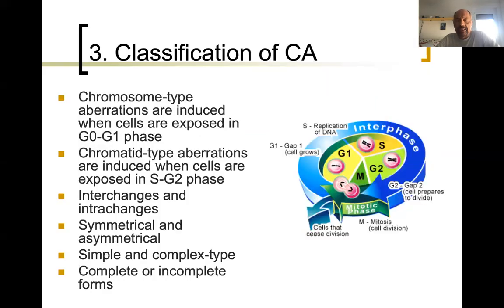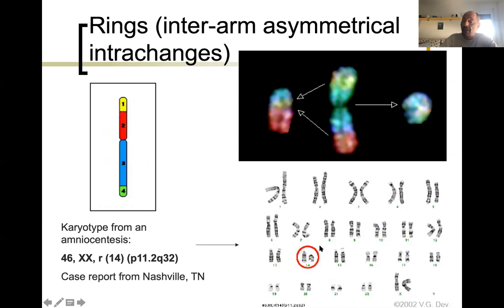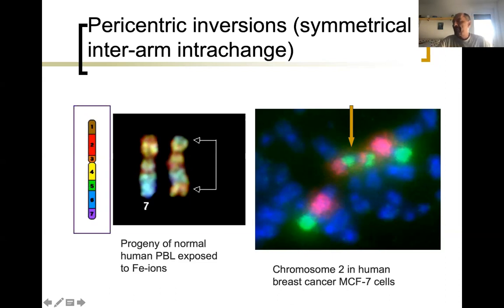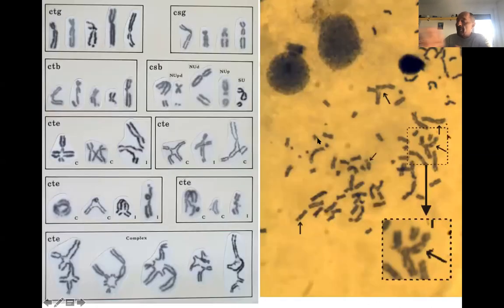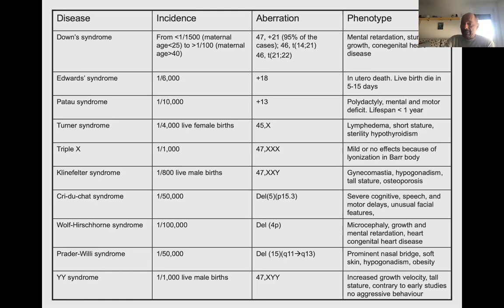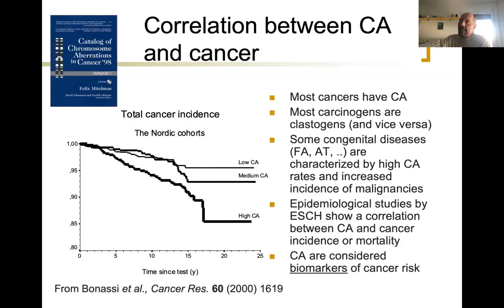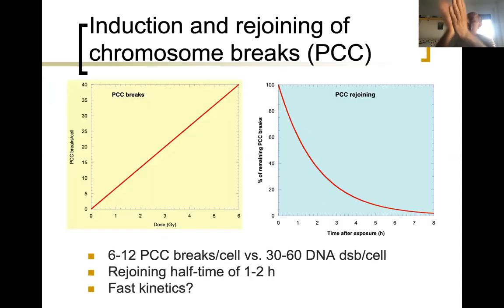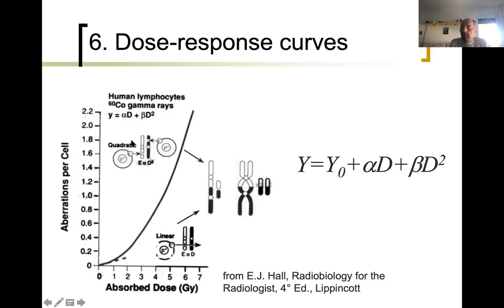Lecture 6 part 4 DNA damage and repair